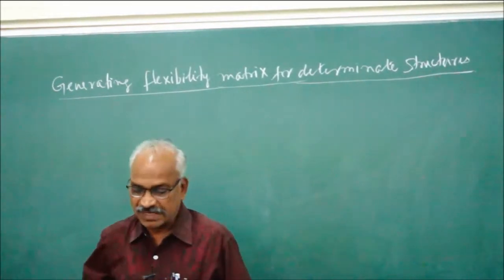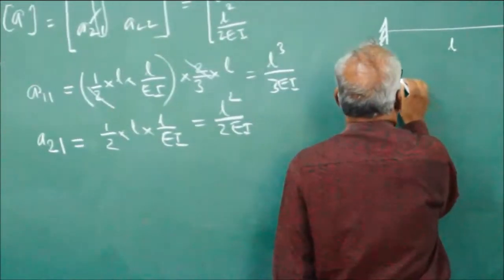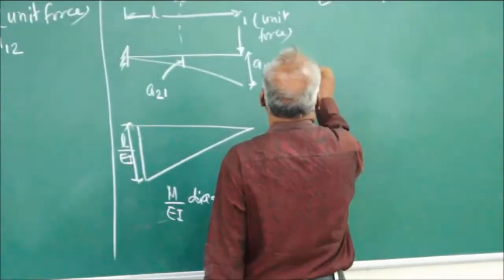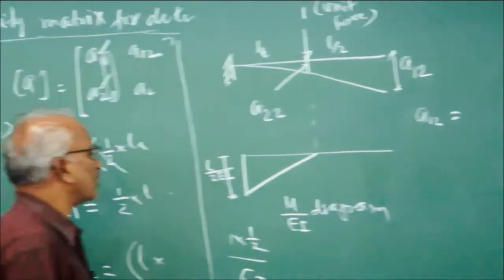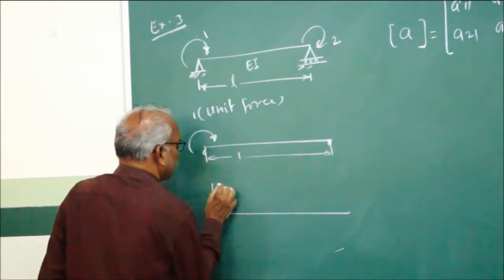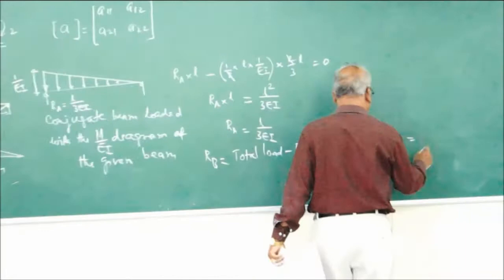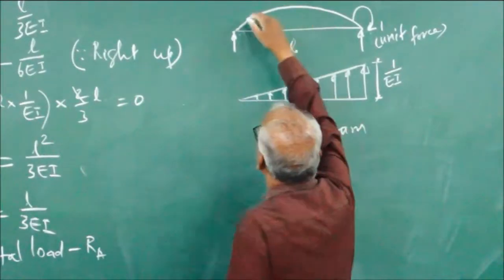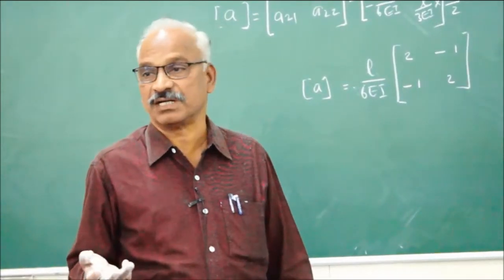Lecture 2 - Generating Flexibility Matrix for Determinate Structures by Dr. P Perumal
Lecture 2 - Generating Flexibility Matrix for Determinate Structures
by
Dr. P Perumal,
Professor,
Dept of Civil Engineering,
PSG Institute of Technology and Applied Research,
Coimbatore - 62.